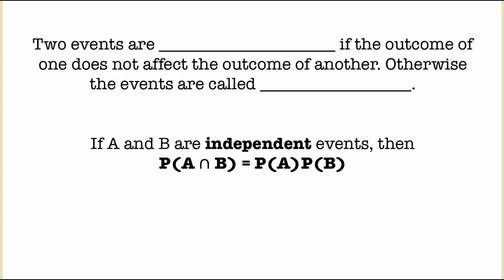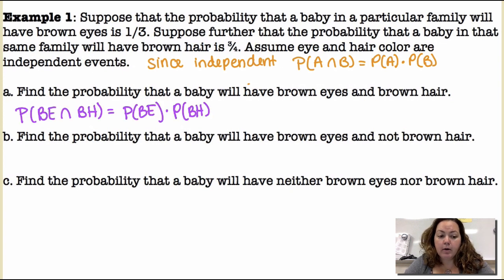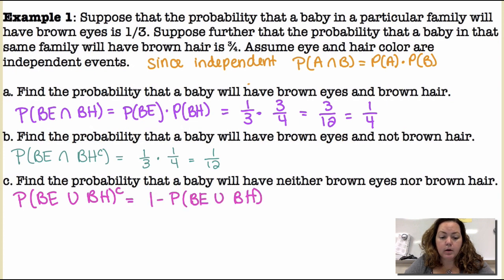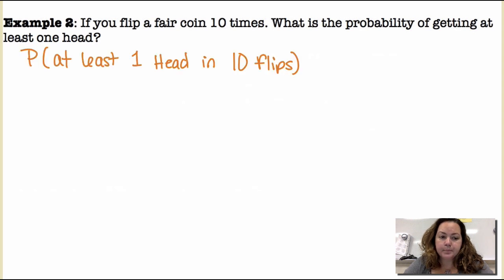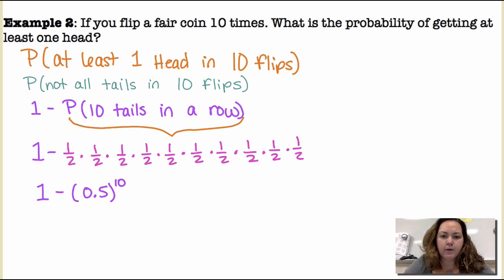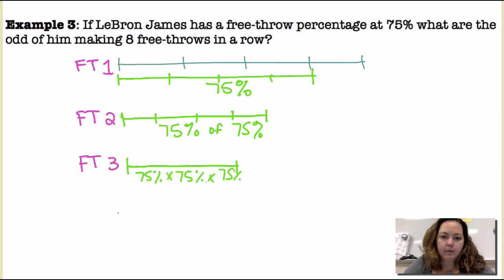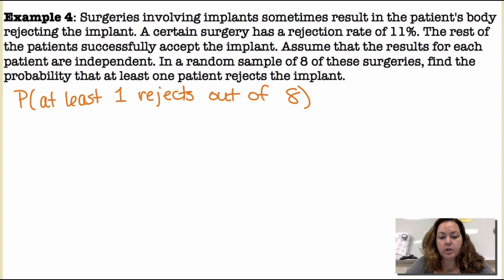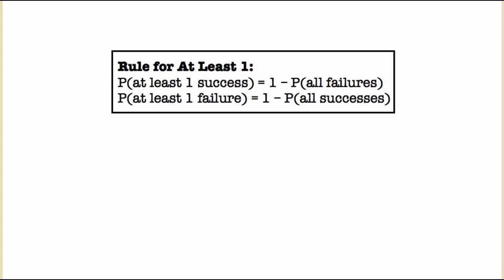5.2 Multiplication Rule for Independent Events